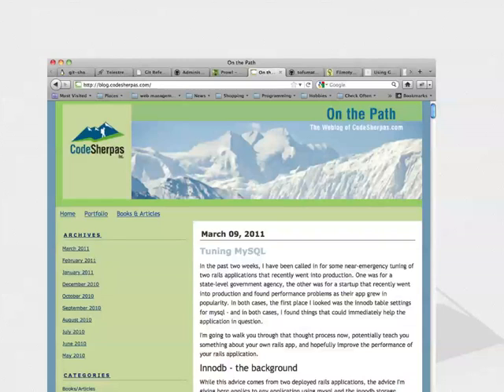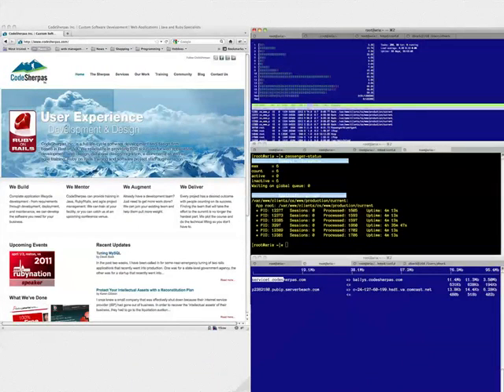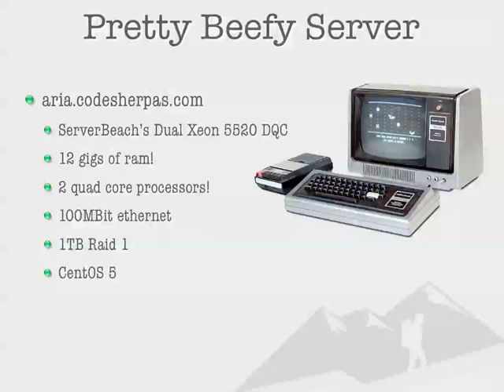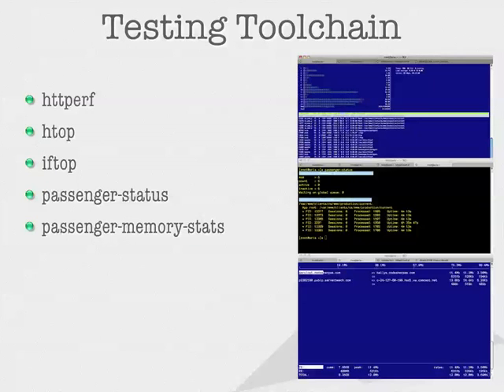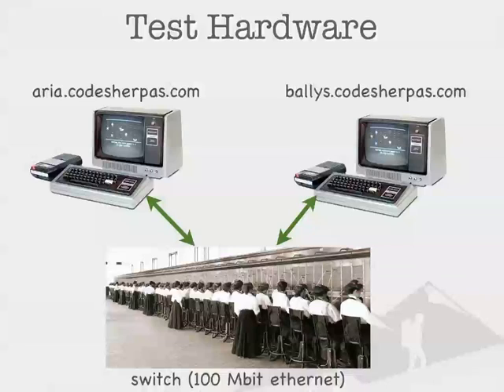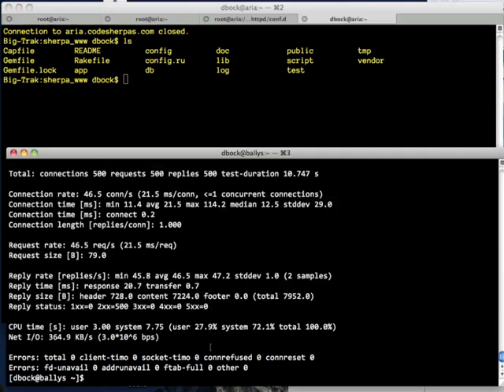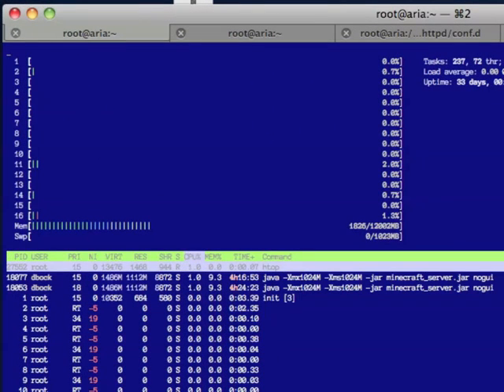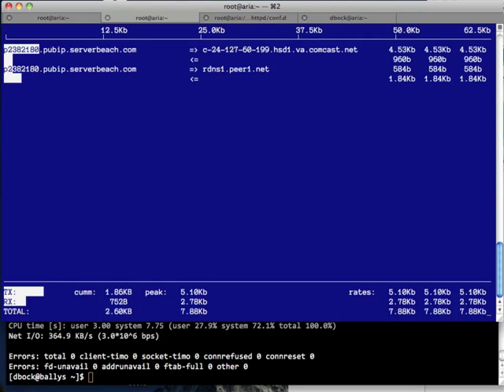Performance Tuning Apache and Passenger SD